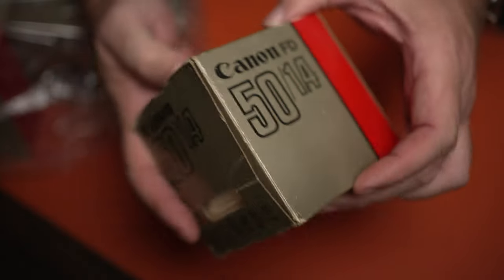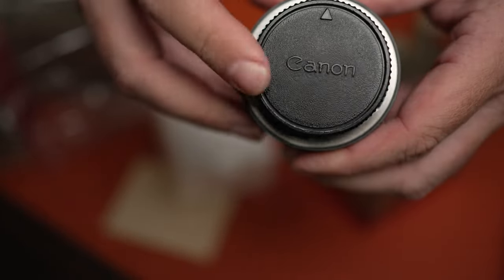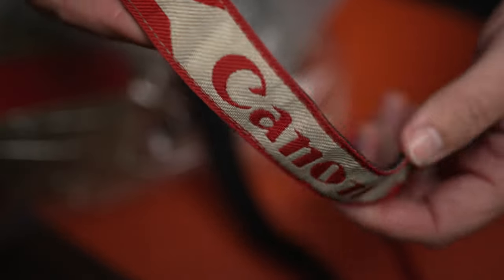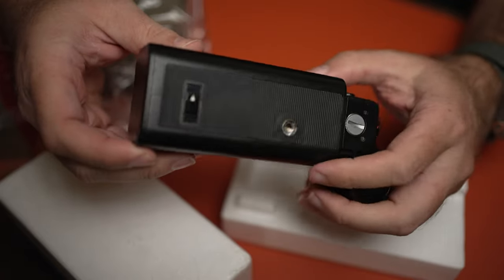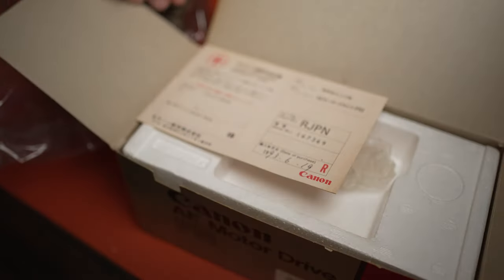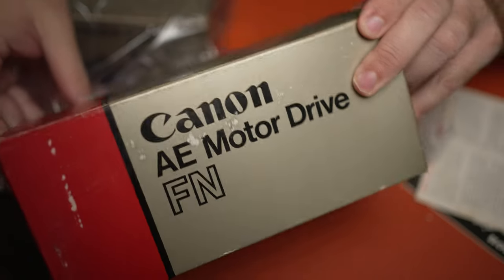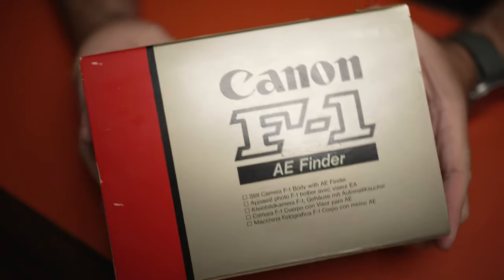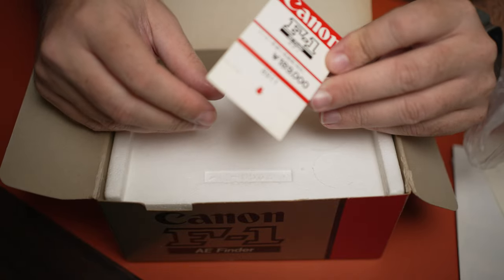Unboxing the Canon F1n 35mm Film Camera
Join me as I unbox an old friend, the Canon F1n (F-1n, F-1 New). This was the first professional 35mm film camera I purchased kicking off an amazing career. This mint vintage film camera is from Japan, and includes a lot of extras!